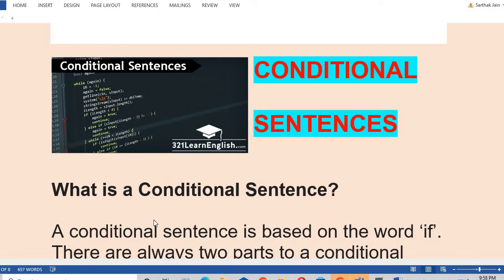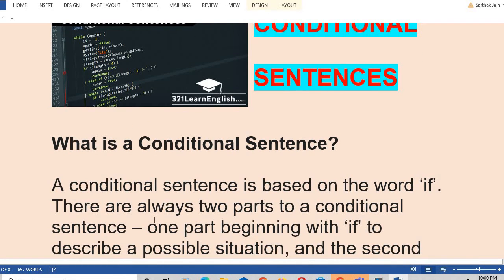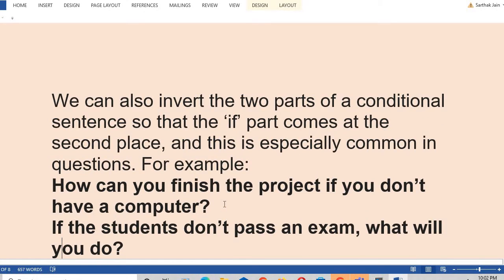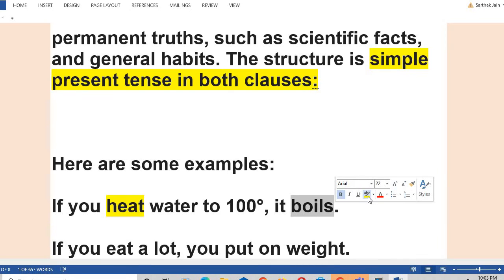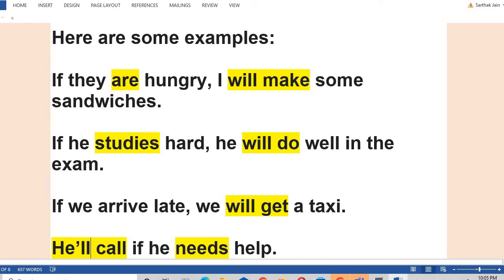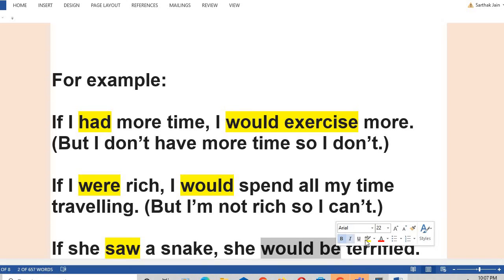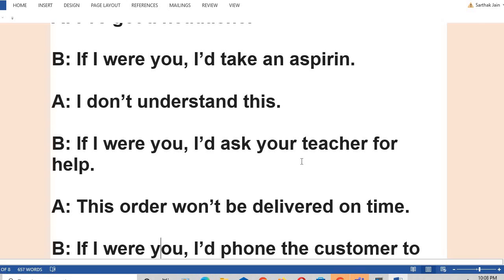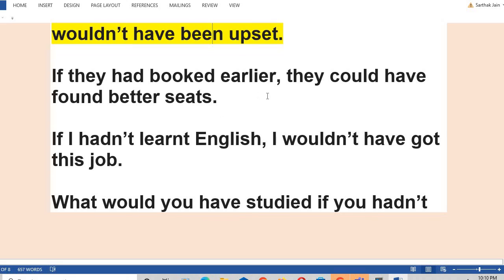Conditionals FOR CUET, COMP. EXAMS,IX,X,XI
REFINE YOUR EXPRESSION IN YOUR COMMUNICATION